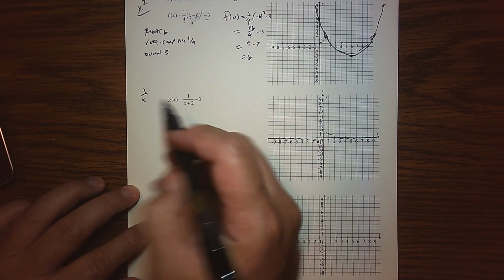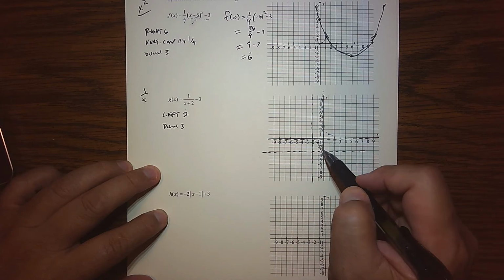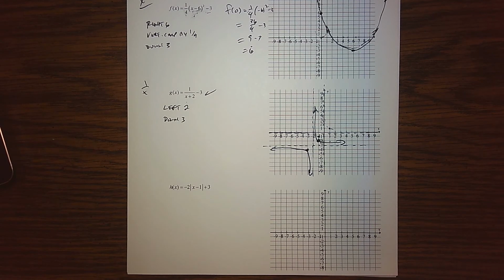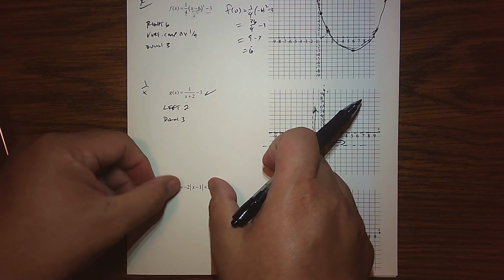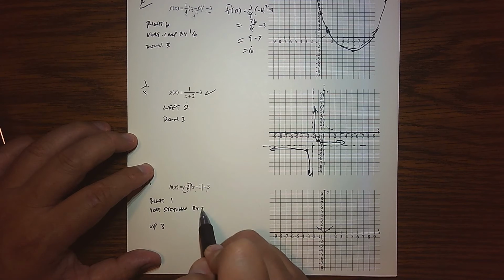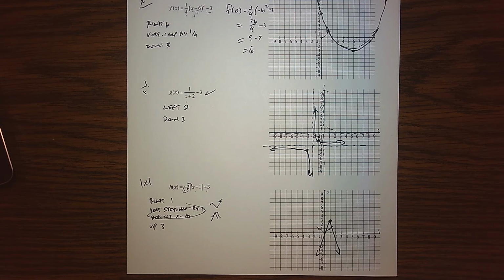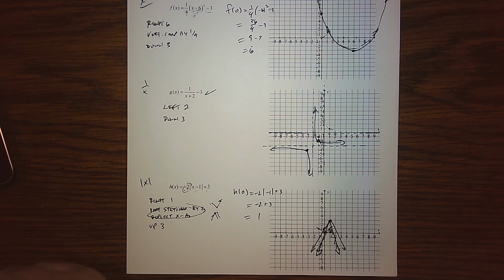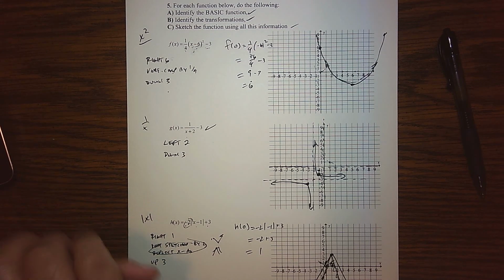MAT 150 Section35 Graphing Using Basic Functions and Transformations